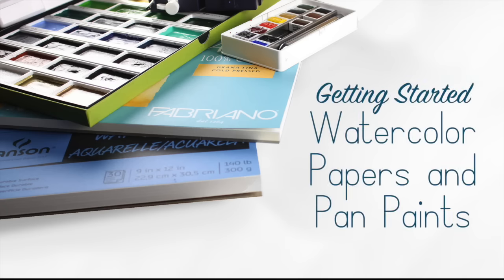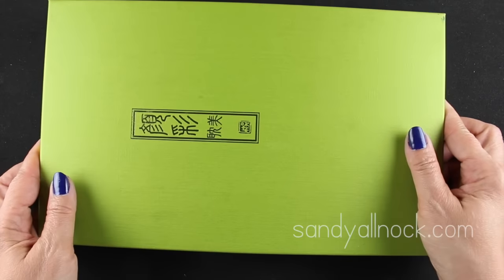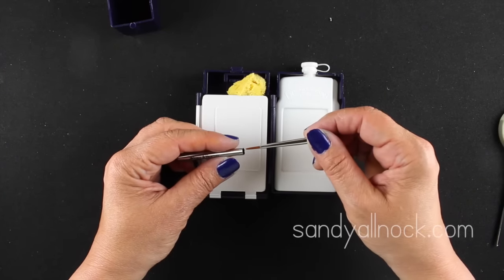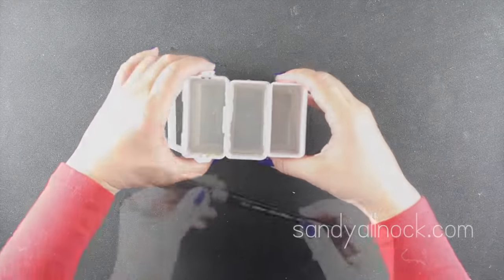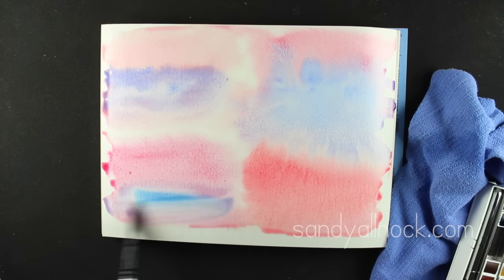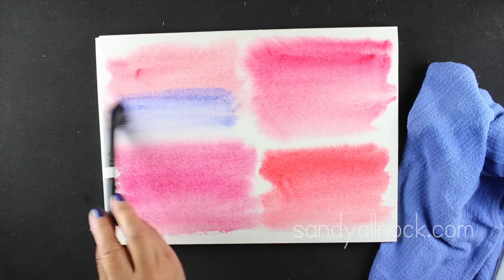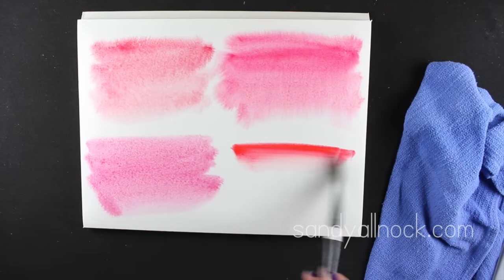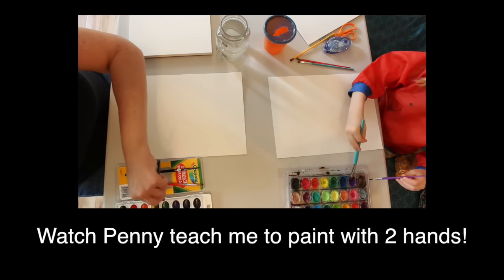Getting Started: Watercolor Paper and Pan Paints I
Scroll down for favorite watercolor supplies, updated as of 2021!

NOTE: As of 2021, I no longer use these pan sets, I use tubes by Daniel Smith and squeeze them out into my own palette, listed below.

Pre-poured pan paint sets:
Children's paints:
Holbein Palm Box

Synthetic blend watercolor brushes:
Silver Brush Black Velvet Round #8